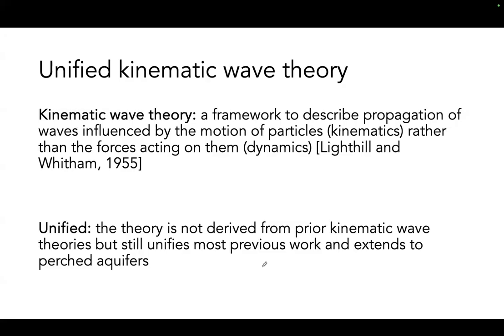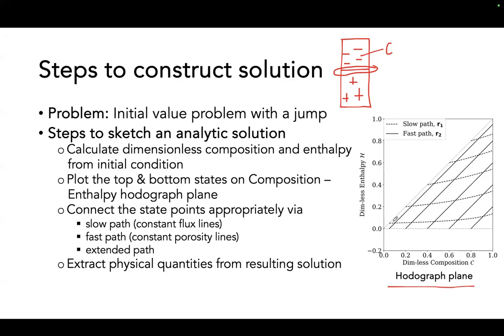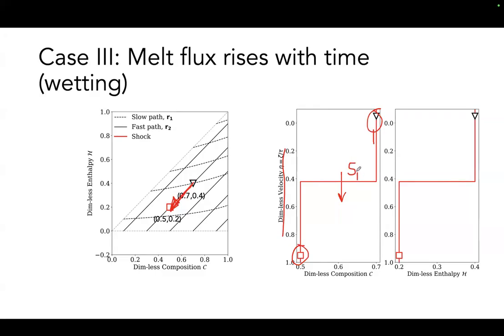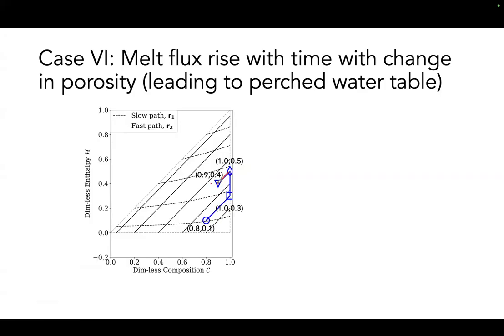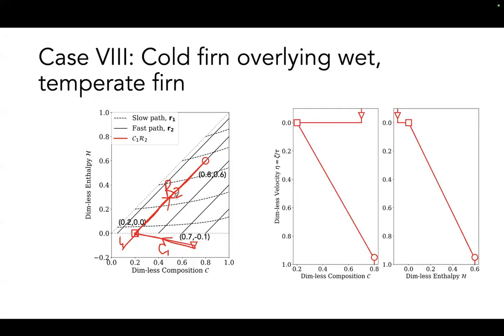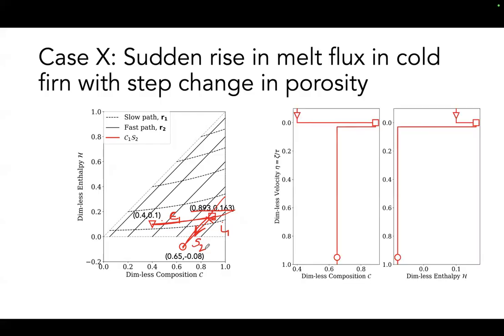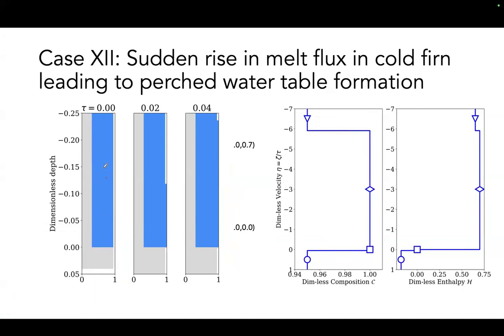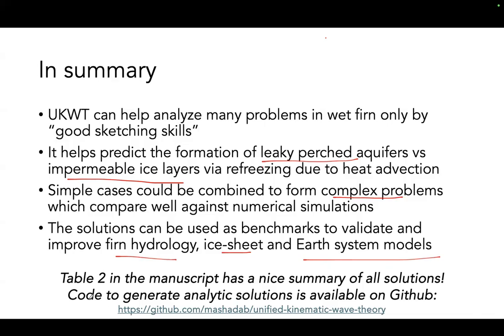A lecture on Constructing solutions using Unified kinematic wave theory for infiltration into firn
This lecture accompanies the 2025 paper by Shadab and co-authors, "Unified Kinematic Wave Theory for Melt Infiltration into Firn," published in the Journal of Glaciology. The goal of this video is to make the powerful method of characteristics more accessible to glaciologists and environmental scientists.

In this tutorial lecture, we introduce the hodograph plane diagram for infiltration into firn and use it to construct solutions to 12 common infiltration scenarios into firn. Each case is sketched and interpreted to build physical intuition for wave behavior in an evolving porous media like firn.

Whether you're a researcher, student, or simply curious about fluid dynamics in porous snow and ice, this lecture is designed to help you visualize and understand the key principles behind meltwater movement in cold regions.

📄 Paper: Shadab, Rutishauser, Grima and Hesse, Journal of Glaciology, Accepted Manuscript, pp. 1–60